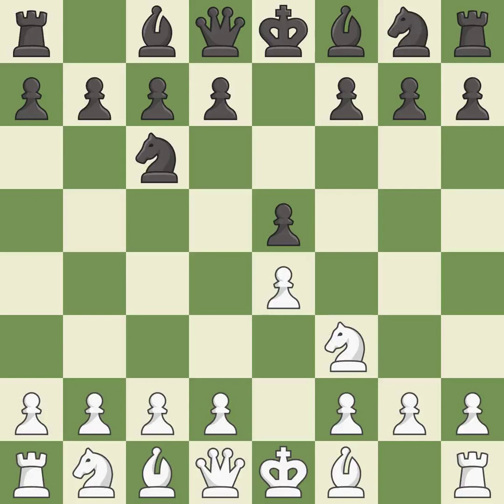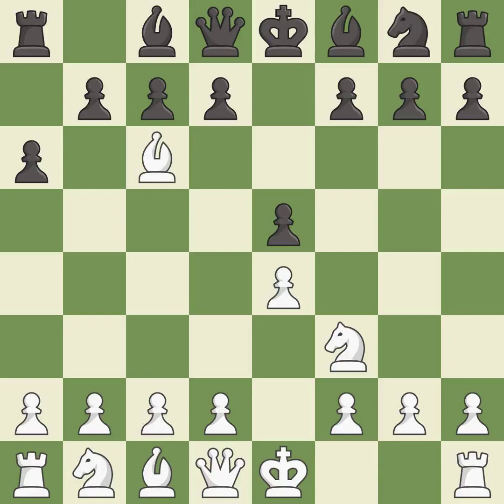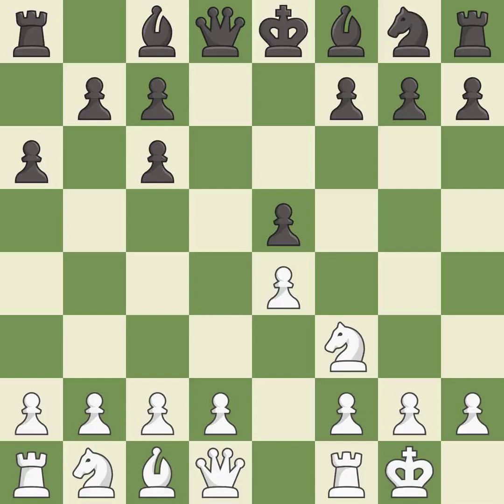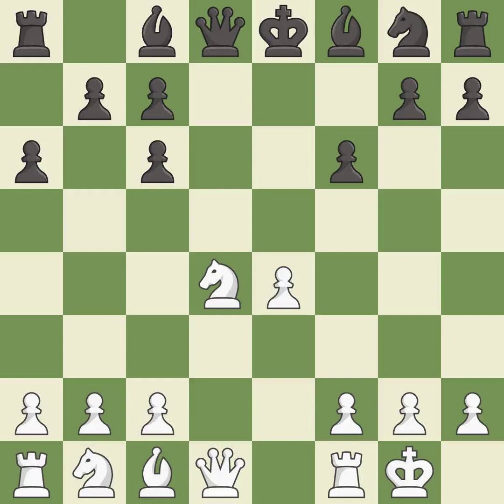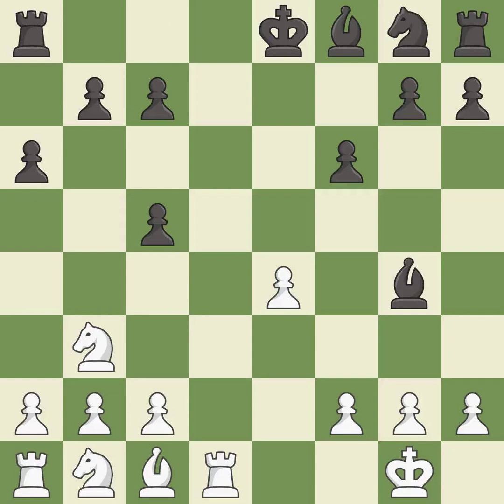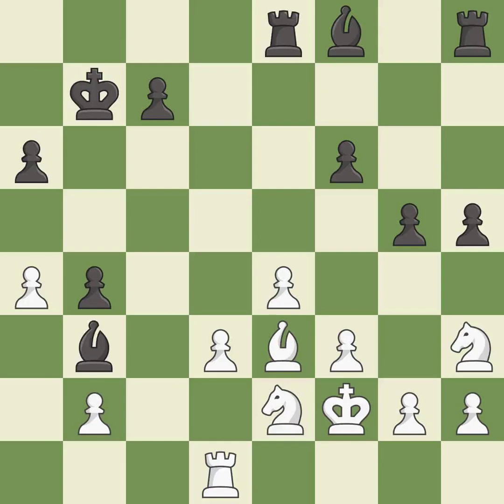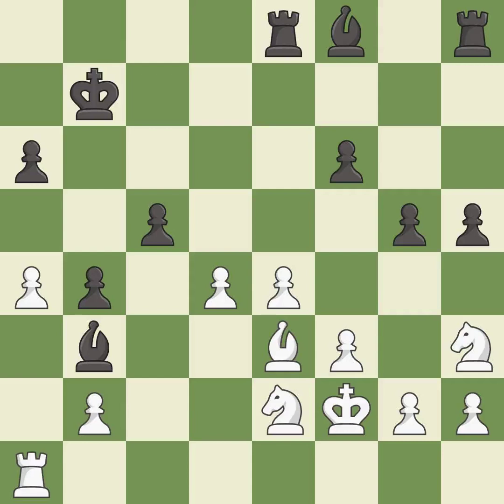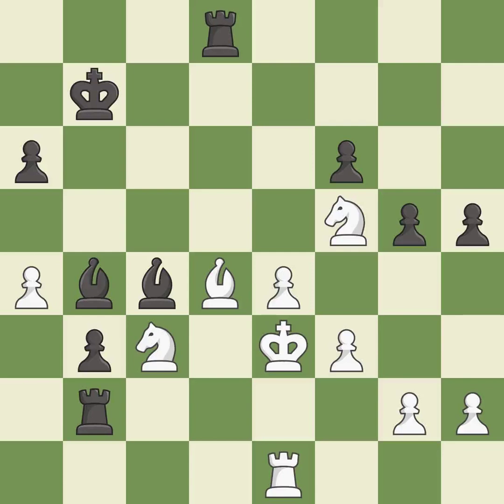White Howell David WL (ENG), Black Fedorchuk Sergey A (UKR),Ruy Lopez Opening: Morphy Defense, Exch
White Howell David WL (ENG), Black Fedorchuk Sergey A (UKR),Ruy Lopez Opening: Morphy Defense, Exchange, Gligori Variation, 6.d4 exd4 7.Nxd4 c5 8.Nb3 Qxd1 9.Rxd1 Bg4 10.f3 Be6, Event It (open), Site Marseilles (France), Date 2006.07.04, Round 6, White Howell David WL (ENG), Black Fedorchuk Sergey A (UKR), Result 0-1, ECO C69, WhiteElo 2479, BlackElo 2592, Remark